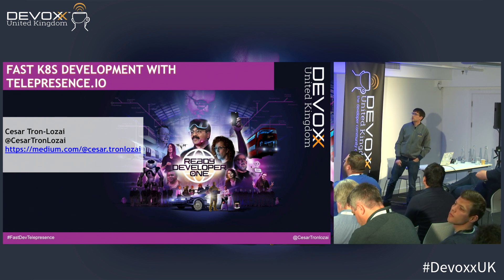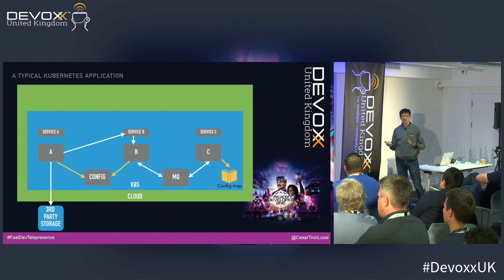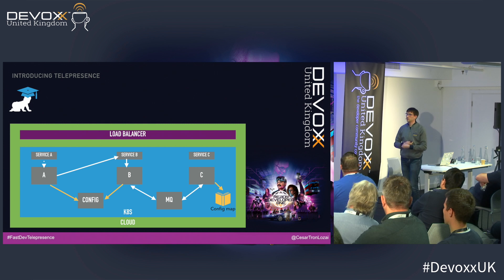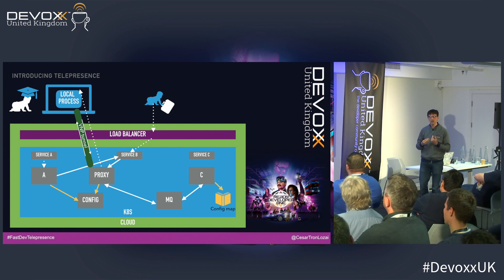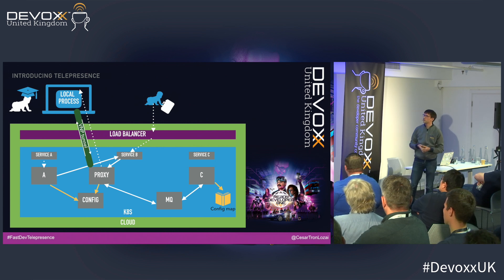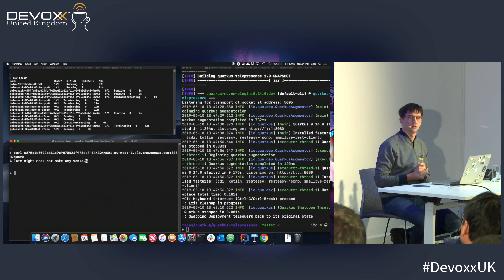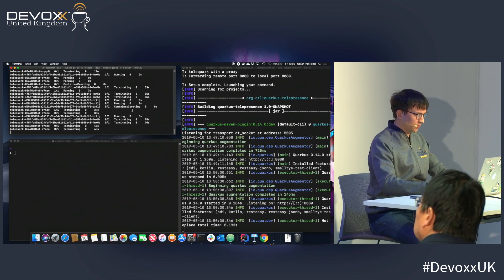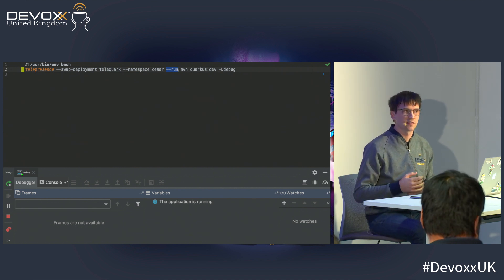Fast Kubernetes development with Telepresence.io by Cesar Tron-Lozai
Kubernetes is great and solutions like Minikube allow to develop against a local cluster. However, it can get quite difficult when you need to run more than a dozen pods on developer's laptop.

The smart way would be to run a single pod locally (the service you are working on) and somehow connect to the other services in a development cluster. Your local copy should be able to talk to other services in the cluster while they should be able to communicate with your service as if it were in the cloud.

This is exactly what Telepresence.io allows you to do. Join me to find out how this clever open source tool can significantly reduce your development feedback time.